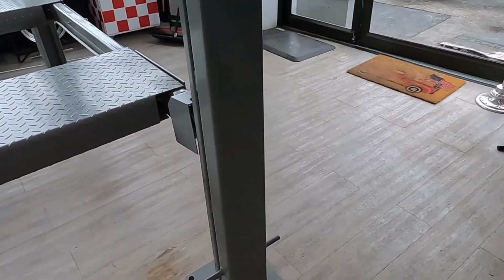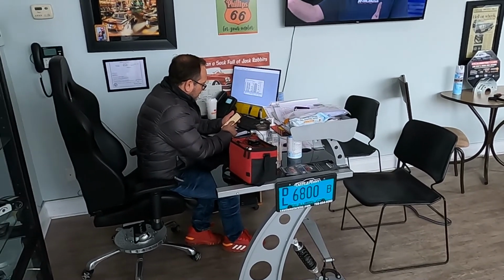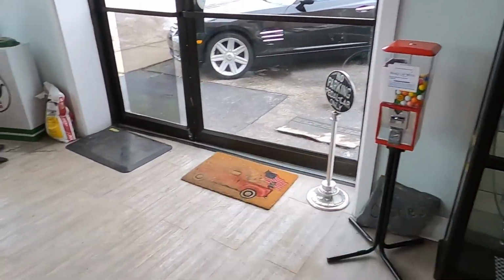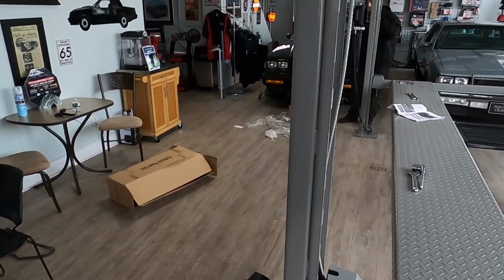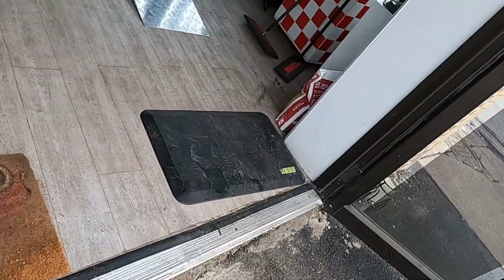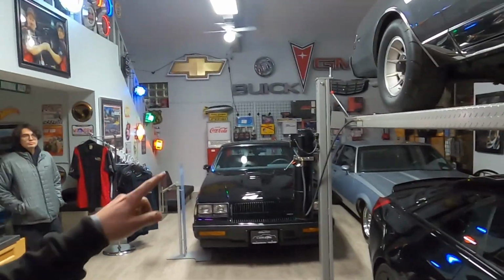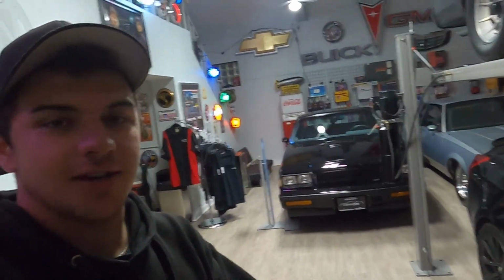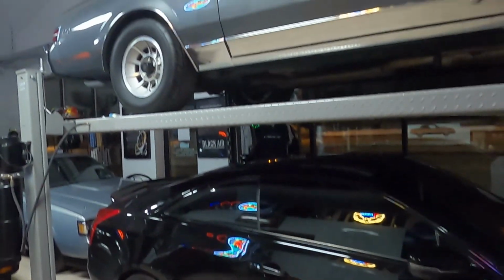NEW 4 POST LIFT INSTALL!! +HIGHWAY PULLS BMW M550I